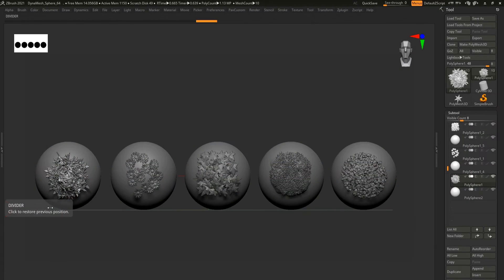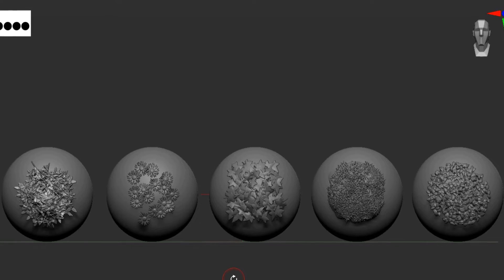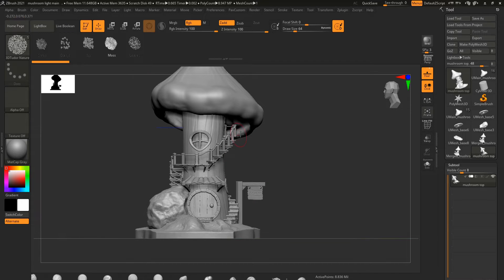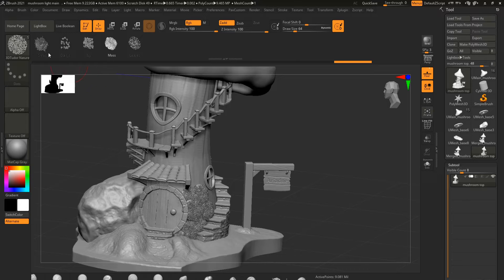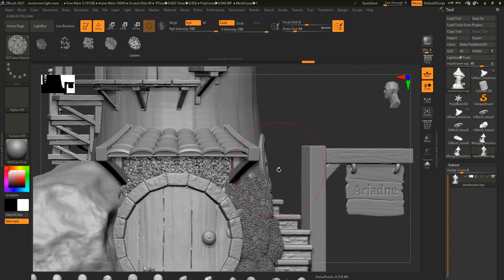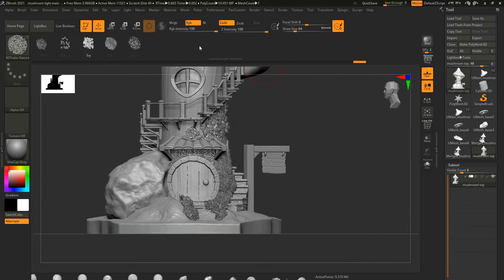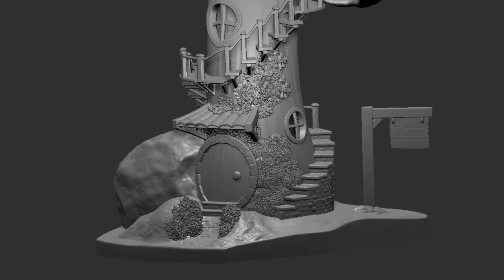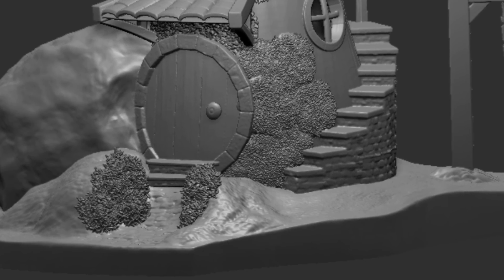Amazing Zbrush Imm Brush Nature Pack Ivy Moss Leaves Shrub Flowers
Newly released IMM nature brush pack for Zbrush. Quickly create realistic looking climbing plants, shrubs, or moss. These brushes will give you full control over the shape and placement of these natural environmental details.

Improve the look of your buildings, towers, or enchanted mushrooms with these super detailed additions to your design.

All brushes are also 3D printing ready, helping you embellish the character of your prints.

This is a 5-part user-friendly Zbrush brush pack including leaves, moss, ivy, daisies, and shrubs that allows you to easily switch in between them.

All brushes can be sub-divided to make your model more aesthetically pleasing.

LET’S CONNECT!